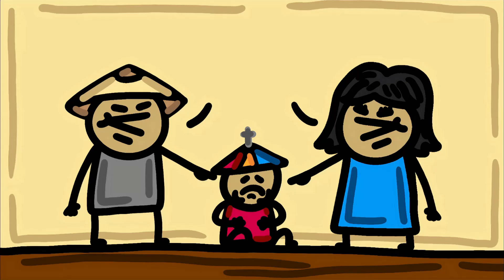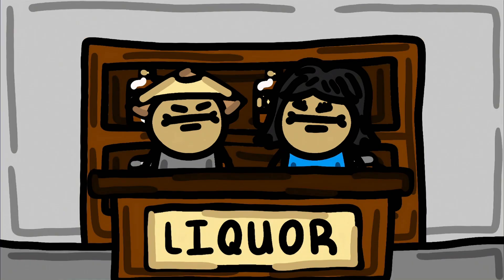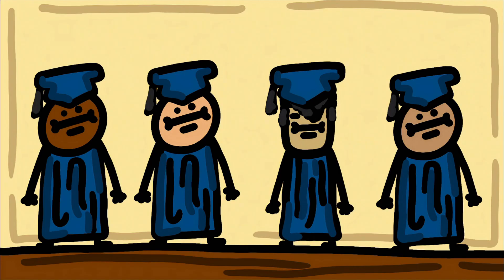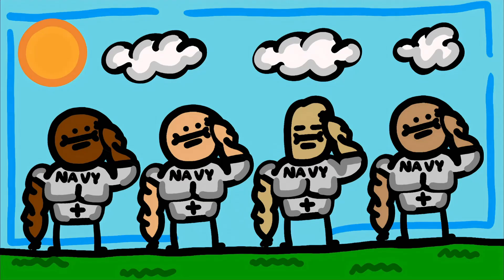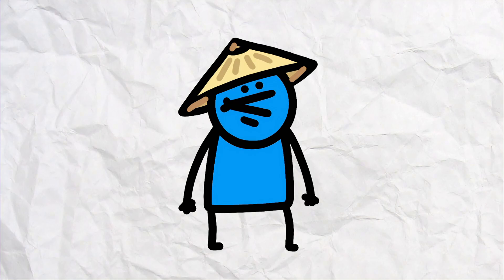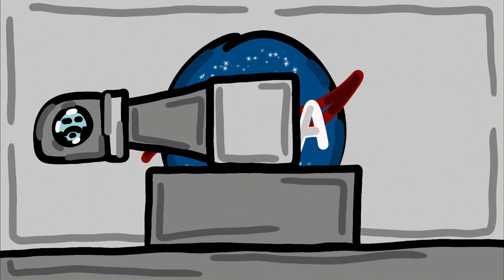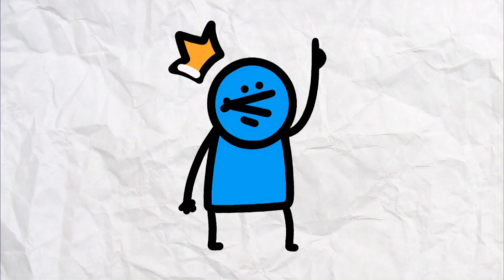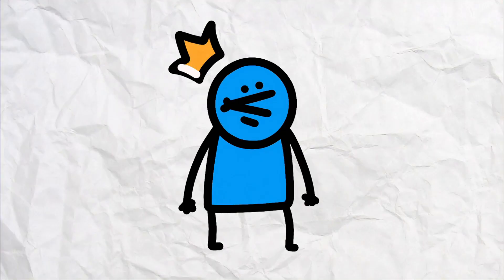Jonny Kim, The Man That All Asian Parents Wish They Had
From serving as a Navy SEAL on daring missions to becoming a Harvard-trained doctor and now a NASA astronaut, Jonathan Yong Kim’s life is a testament to hard work, resilience, and the pursuit of excellence. In this video, we explore the incredible journey of this real-life hero, diving into his early challenges, military career, medical training, and how he reached for the stars. Join us as we uncover what motivates one of the most inspiring figures of our time.